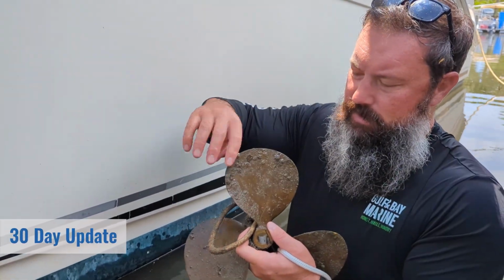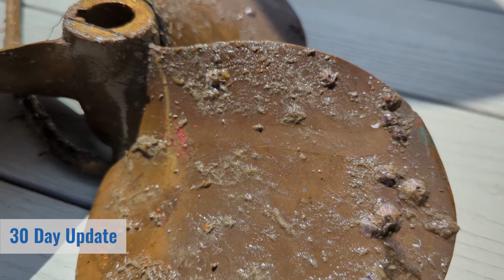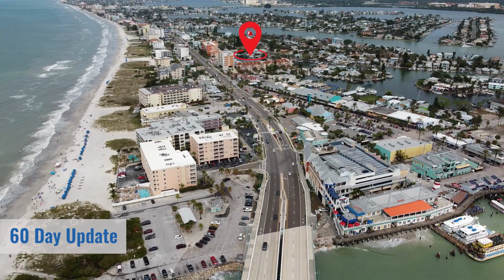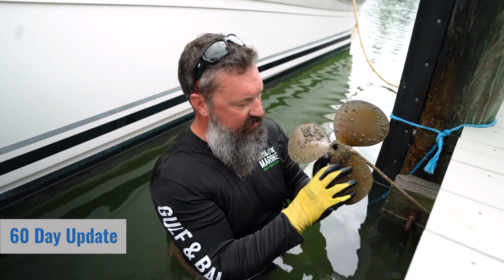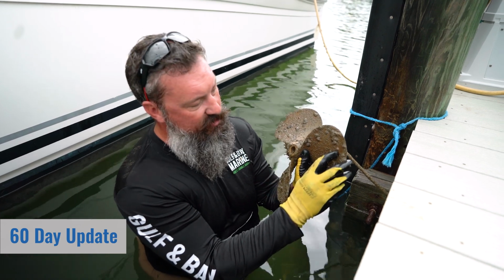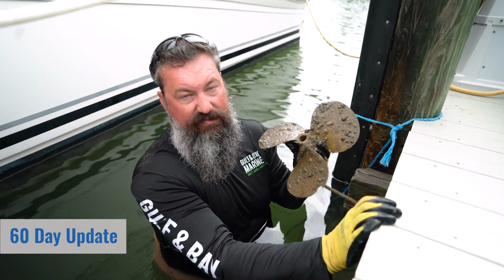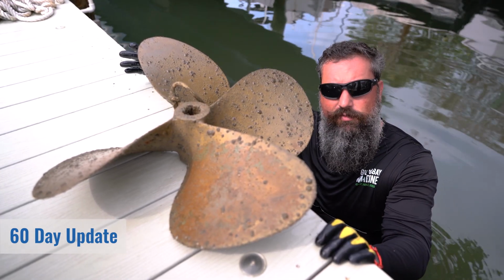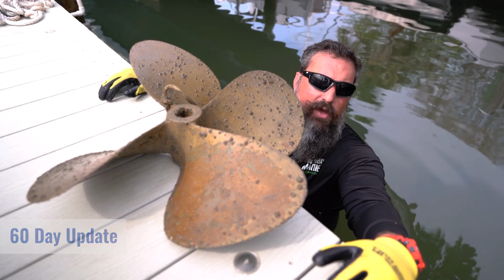Barnacle Growth Slows Down Boat Speed by Day 60 | 2-Inch Build-Up on Propeller in Johns Pass, FL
Welcome to Part 2 of our barnacle growth case study on submerged boat propellers in the waters of Johns Pass, Madeira Beach, Florida. In this update, we take a closer look at the progress of barnacle accumulation over the past 30 and 60 days.

At Day 30, we observed a 1-inch build-up of barnacles on the propeller. While this is a typical rate of growth in the early stages, it’s important to note how even small amounts of marine fouling can begin to affect the propeller's efficiency. The rough texture starts to hinder smooth performance, which can ultimately slow down boat speed and reduce fuel efficiency.

By Day 60, the barnacle growth had doubled to 2 inches, significantly increasing the roughness on the propeller's surface. This substantial accumulation of marine life is now starting to noticeably impact boat performance, with rougher surfaces further increasing drag. The propeller’s efficiency is compromised, and the build-up continues to be a key factor in overall boat speed reduction.

Stay tuned for the Day 90 update, where we’ll see the final results of 90 days of exposure to the marine environment and how this level of fouling affects propeller performance long-term.